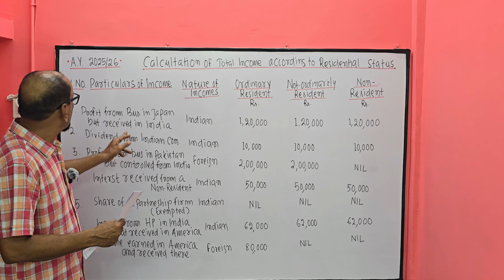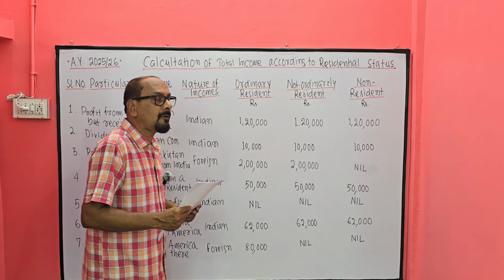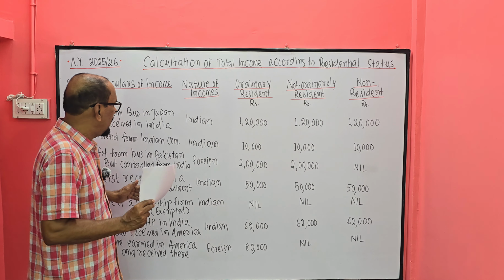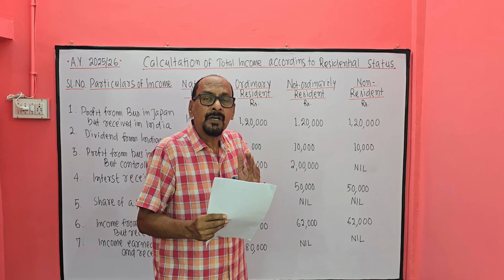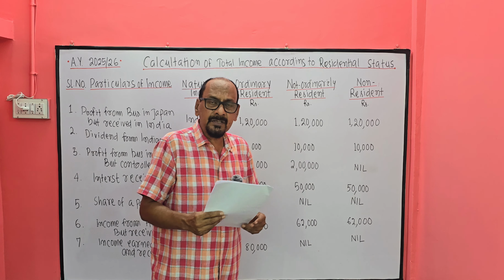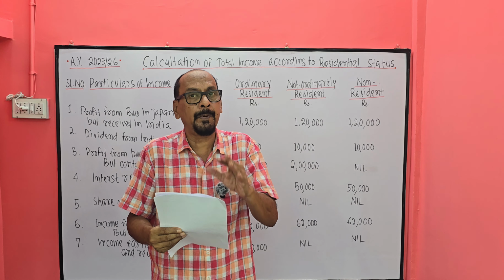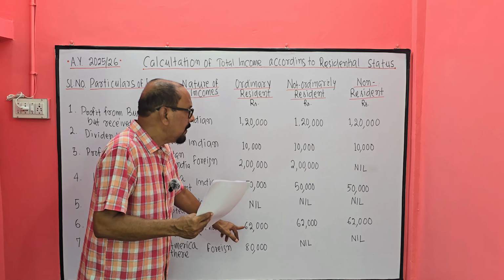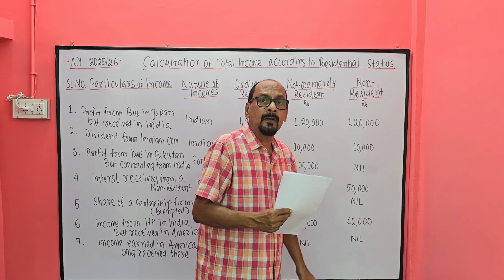Income Tax - 19 | Computation of Total Income: Problems and Solutions - Part 3 | SK Mahapatra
This lecture is useful for B.Com, M.Com, and other students studying Income Tax Law and Direct Taxation.

Faculty: SK Mahapatra